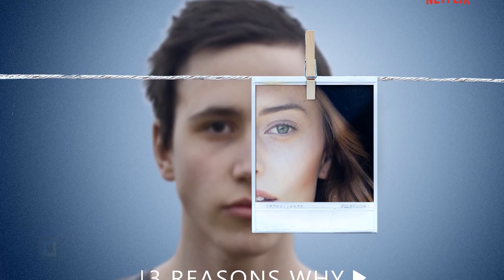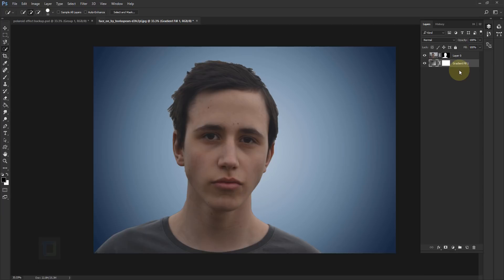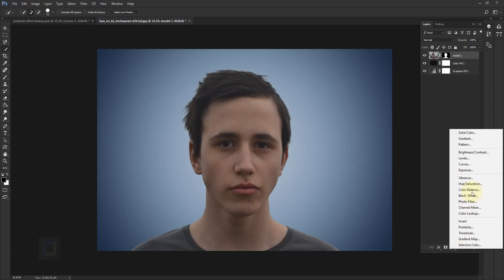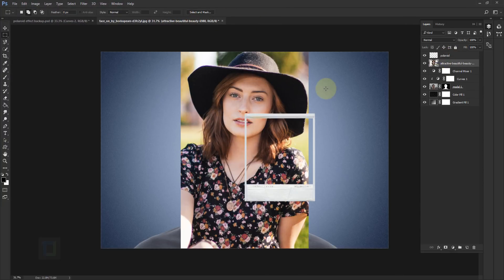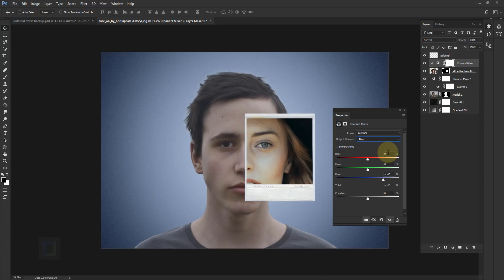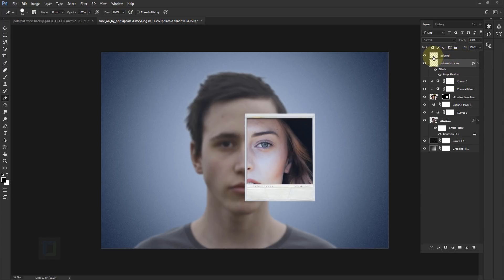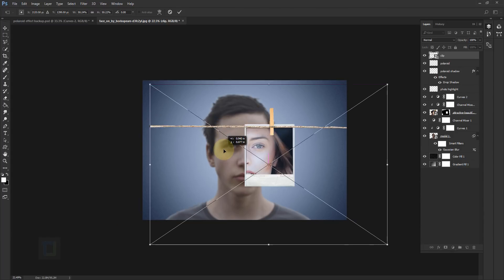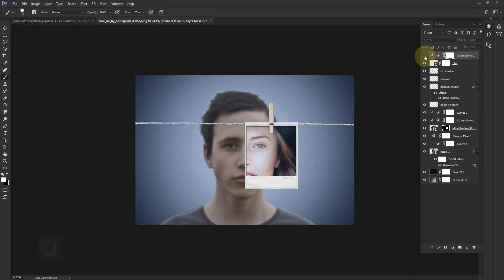Photoshop | How to Create POLAROID EFFECT From 13 REASONS WHY | Photo Effect Tutorial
In this photo effects tutorial we will see how to create Polaroid effect inspired by web series 13 reasons why using photoshop. Mainly it looks like a Polaroid picture is hanging by a thread, and face on the pic matches according the pic in the background

we blue the pic in the background to add more depth to photo effect. On its own the photo effect  is not that complicated to create, but to find images that work with is another story. Its was kind of nightmare to find pictures for this photoshop tutorial.

Also i had to modify a picture but i did not teach it in video coz it will make tutorial way too long, its already around 15 minutes.

I hope you learn something from this photoshop tutorial, have a good day.